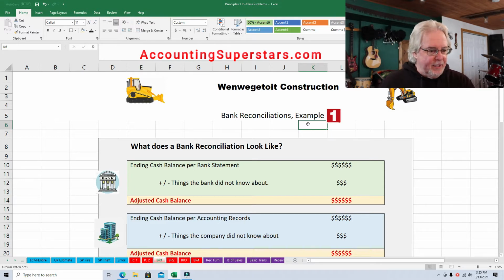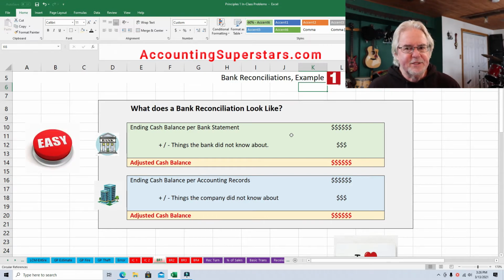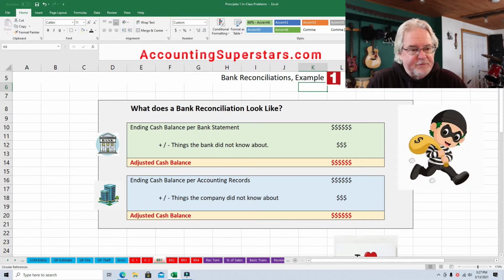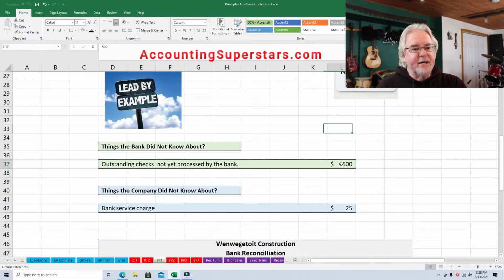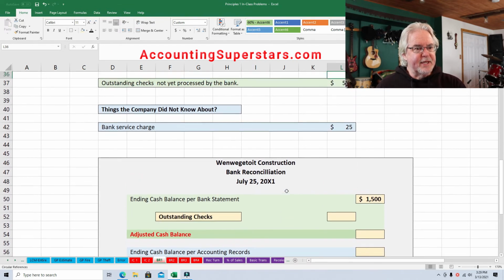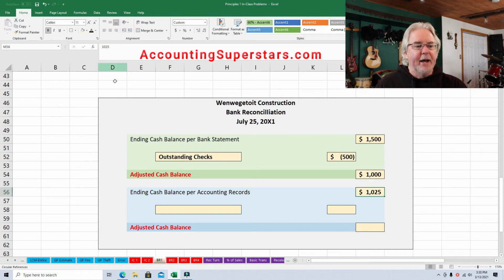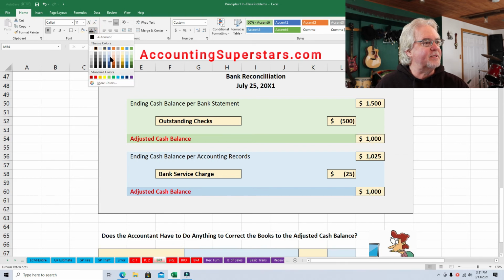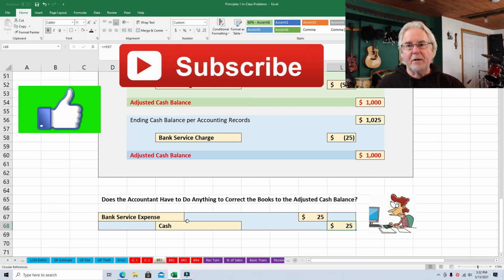Bank Reconciliation, Example #1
The easiest bank reconciliation example you will ever see!